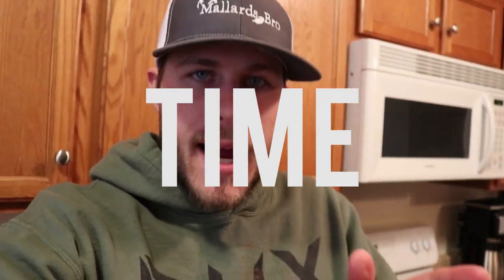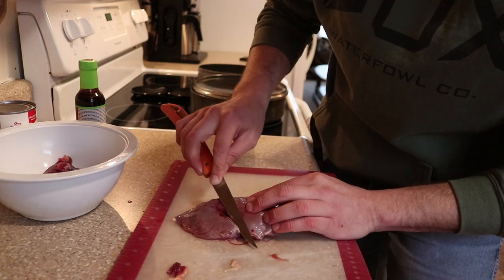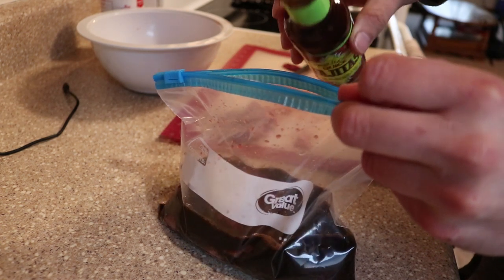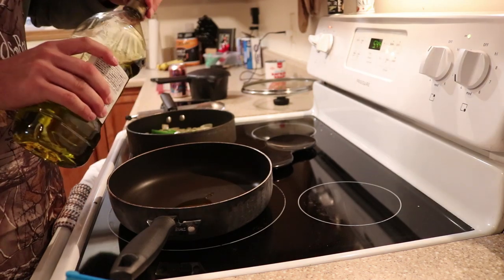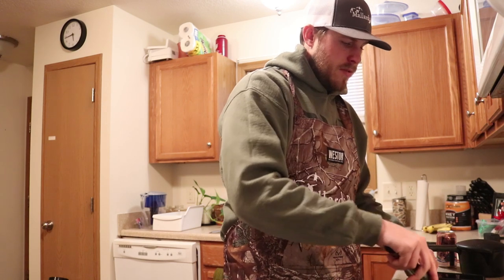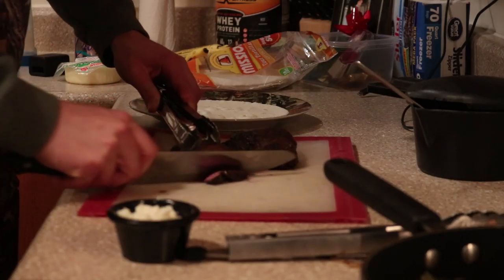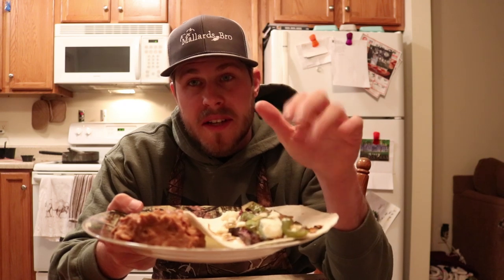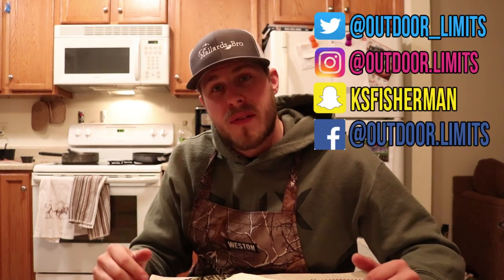The BEST Goose Fajitas | How To Cook Goose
This is a video on how I make goose fajitas. duck and goose meat is very similar, so you can make this with both duck and goose. I recommend you give this simple recipe a try!

Send fan mail to:
Kansas Fisherman

Hunting Gear:
3 inch 2 or 4 shot for ducks
3 or 3 1/2 inch BB for geese